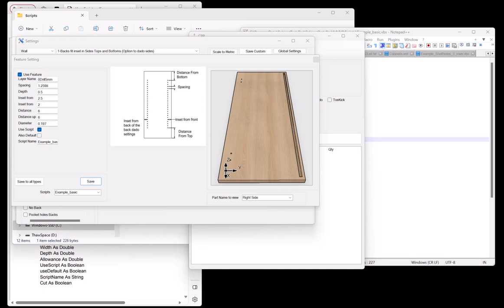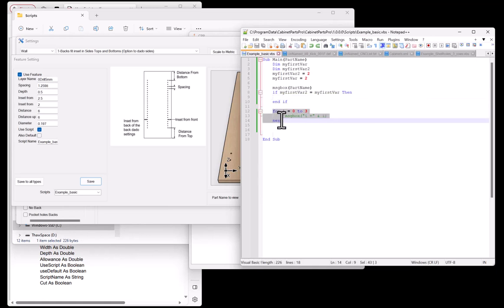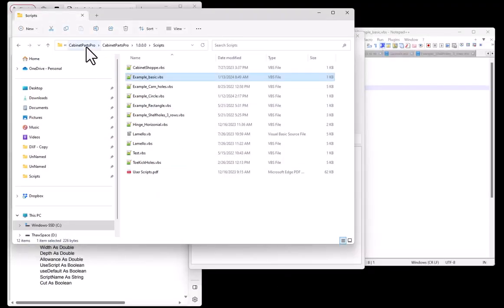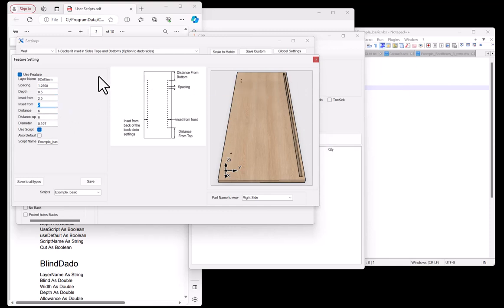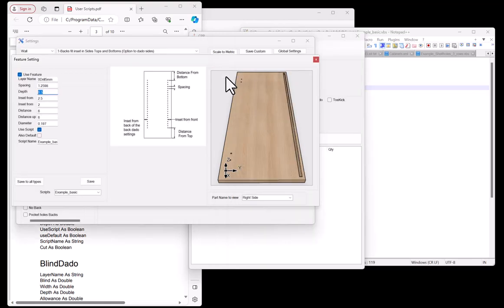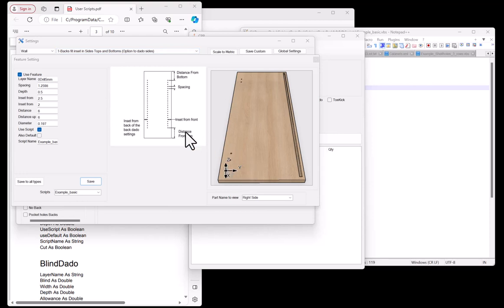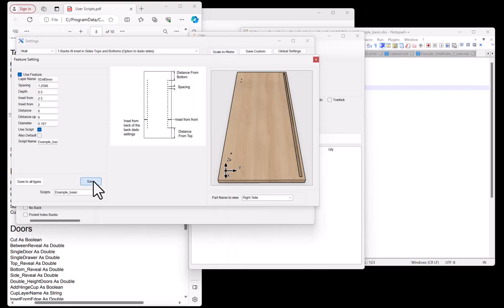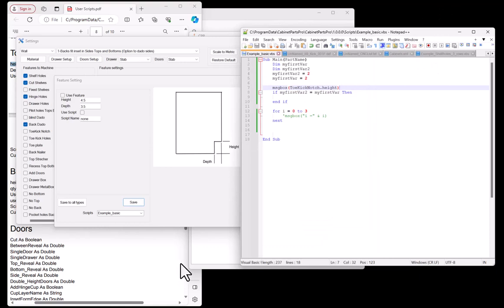User options Internal variables